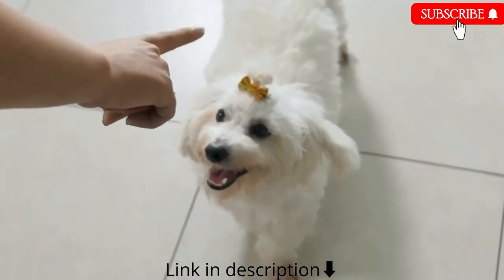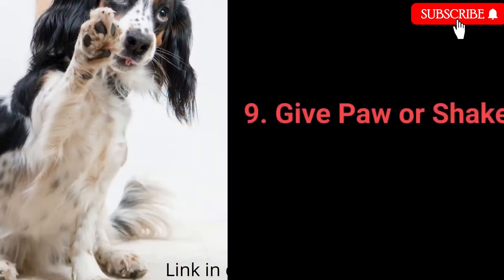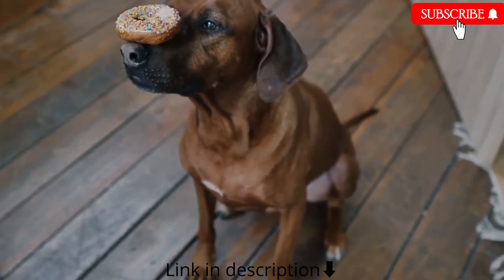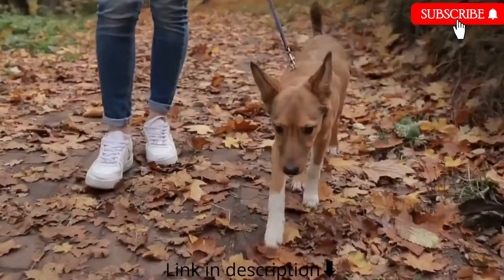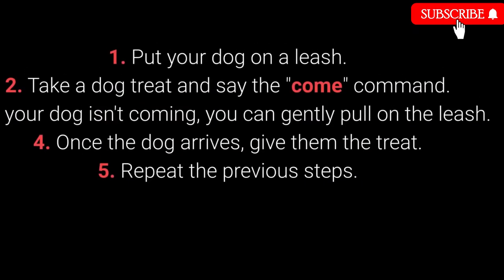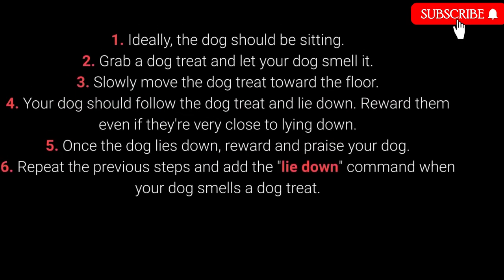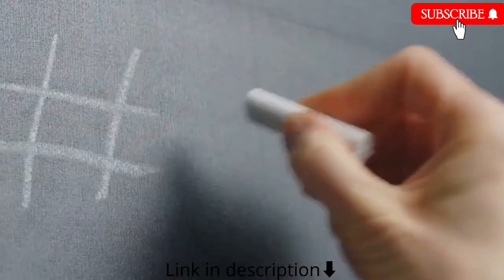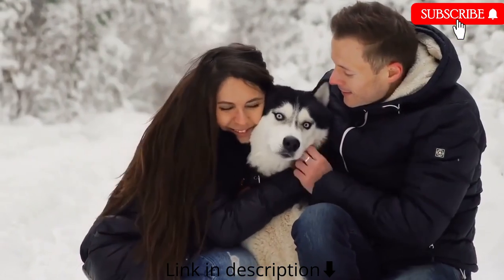Dog training techniques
A magical way to make your dog smarter